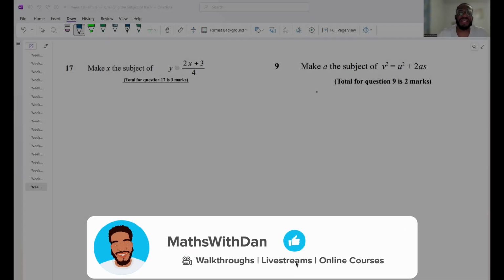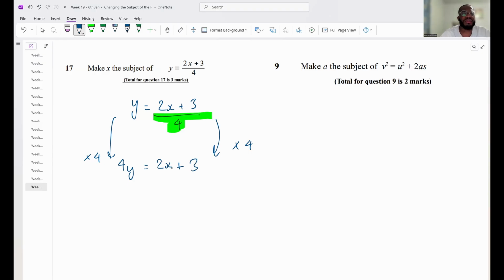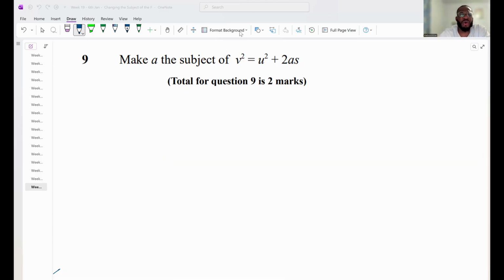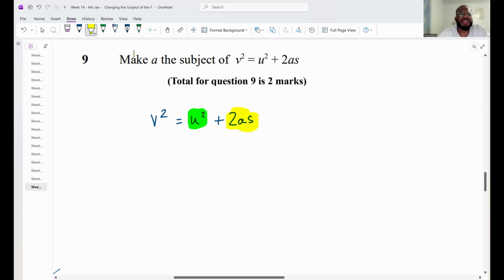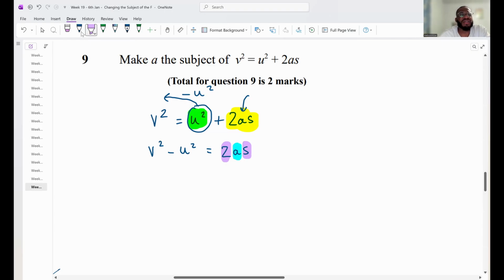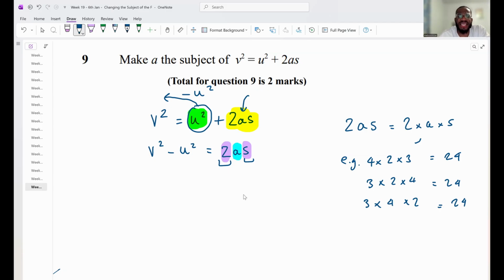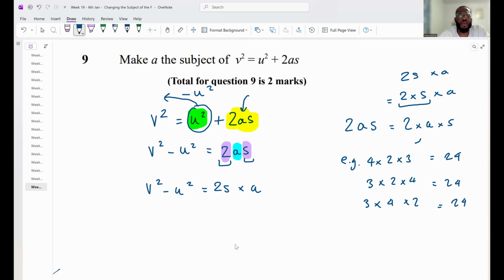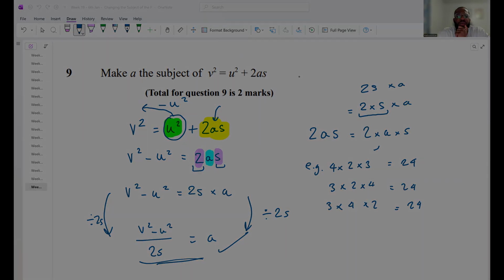GCSE Foundation Maths | Changing the Subject of a Formula | Live Exam Question Walkthrough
Changing the Subject of a Formula Explained!

This clip was taken from one of my live online group classes, where we worked through a tricky exam-style question involving how to change the subject of a formula.